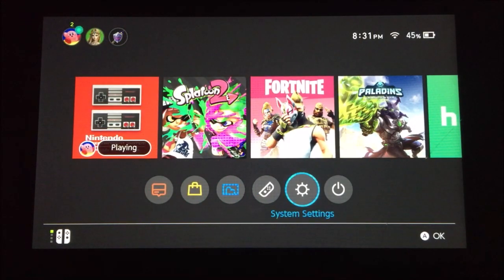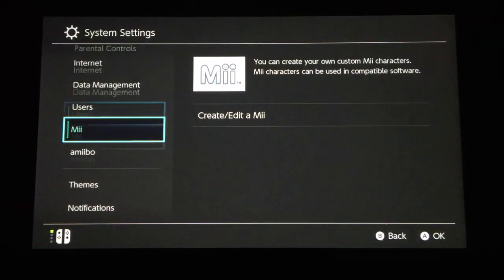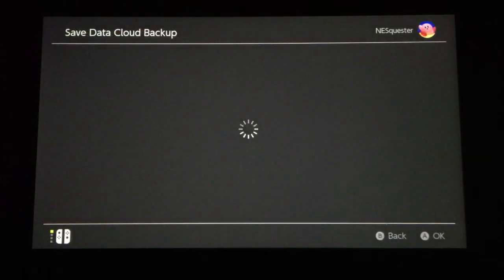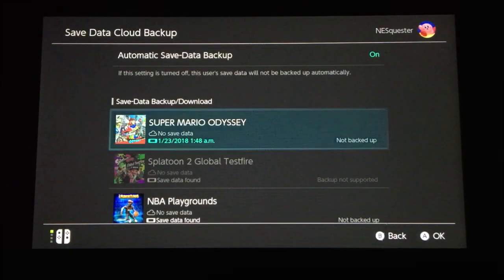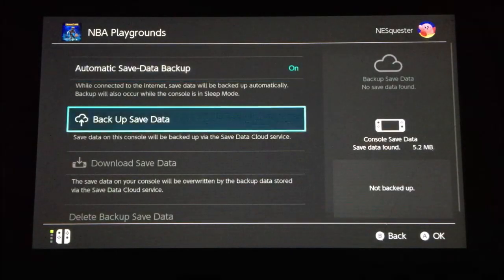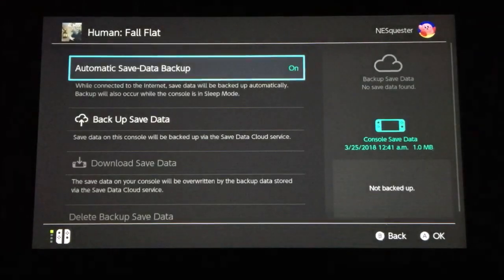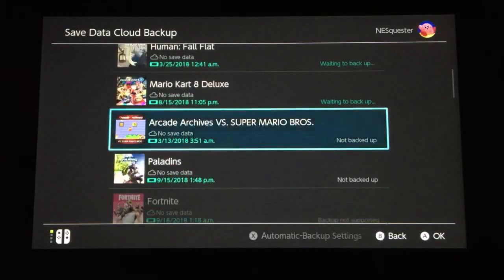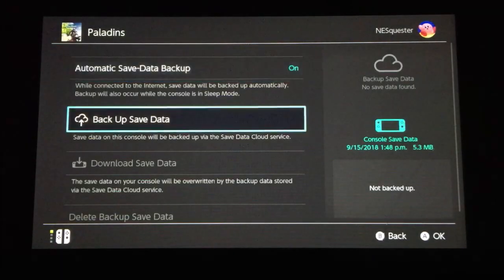Nintendo Switch Cloud Backup | How To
Hey Folks,

I ran into an issue with the newly launched Nintendo Online service and thought someone else might need some help solving it!

Thanks for stopping by, Chodes!